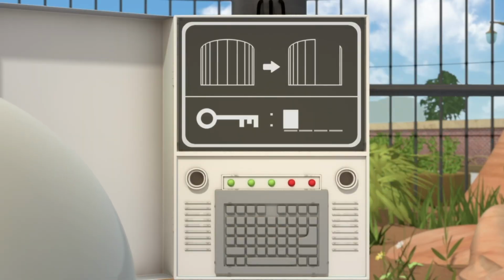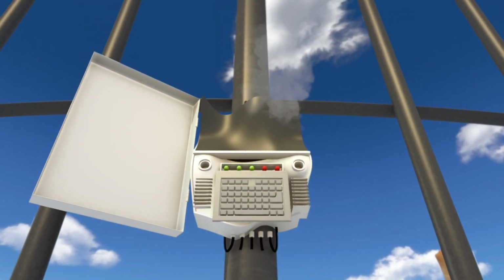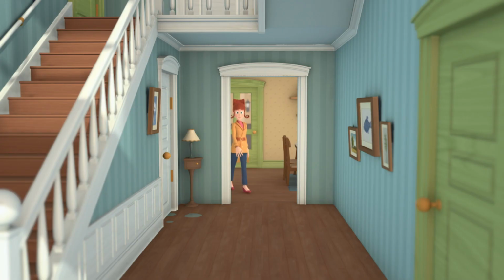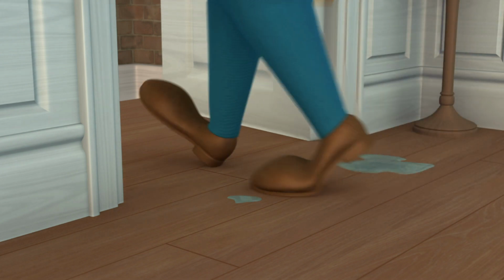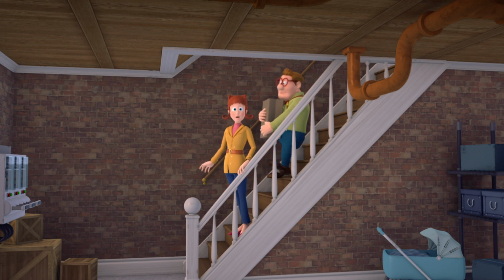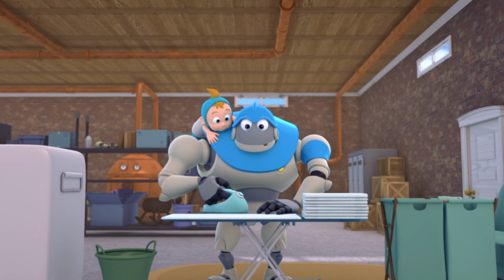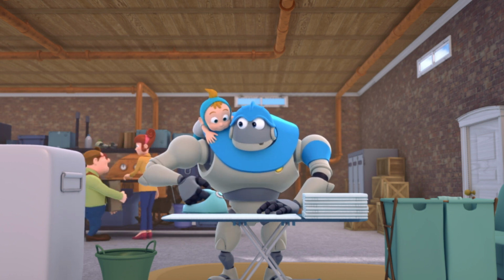ARPO The Robot - At the Zoo | Moonbug Kids TV Shows - Full Episodes | Cartoons For Kids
Arpo and the family take a trip to the local zoo in town, how many different animals will you see in this educational episode for kids?

0:00 At the Zoo
11:37 Running on Empty
23:08 Got Milk

Brands: ARPO, Mr Bean, Boboiboy Galaxy and Supa Strikers